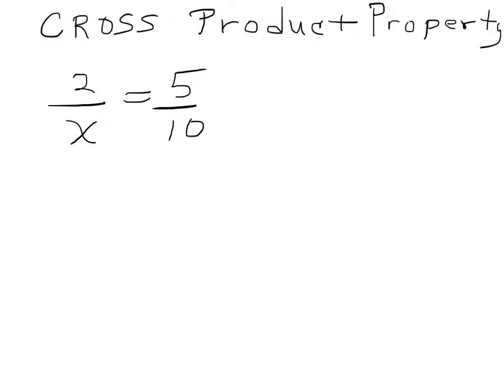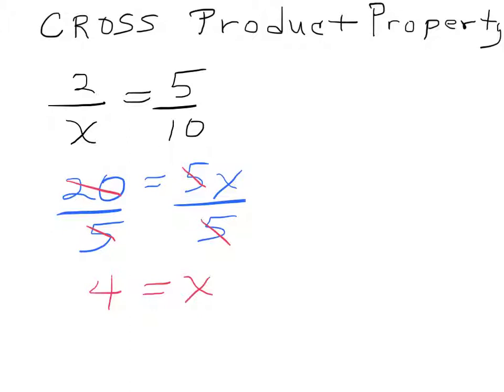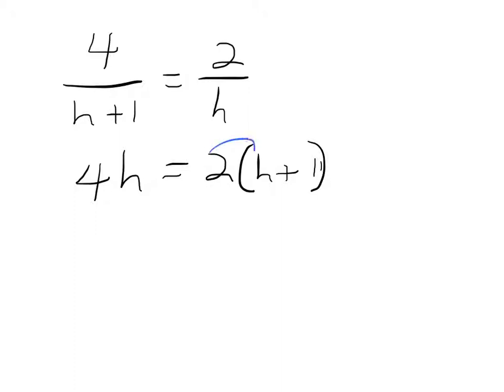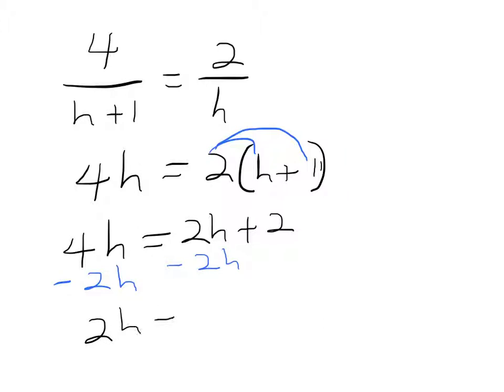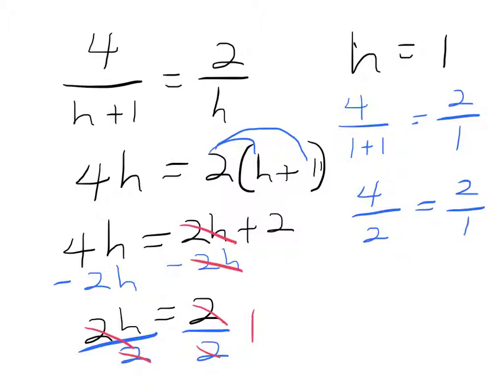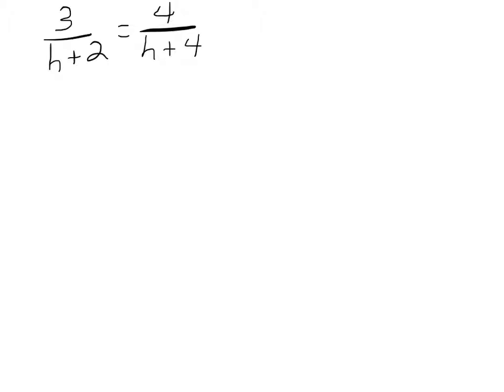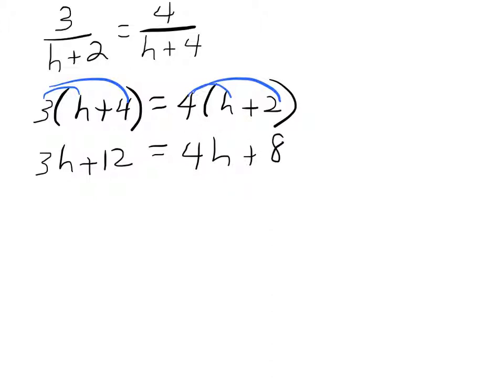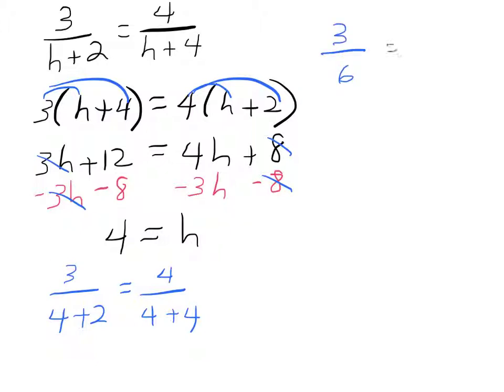Made with Explain Everything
cross product property